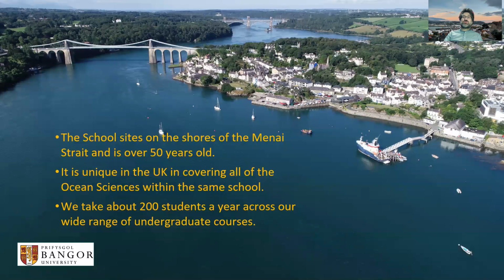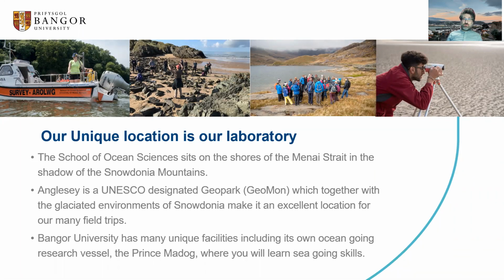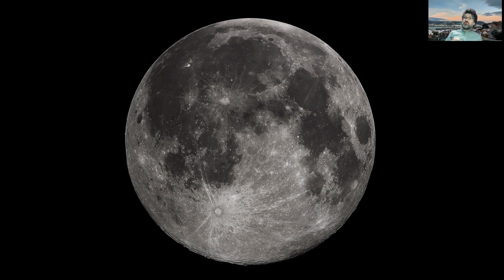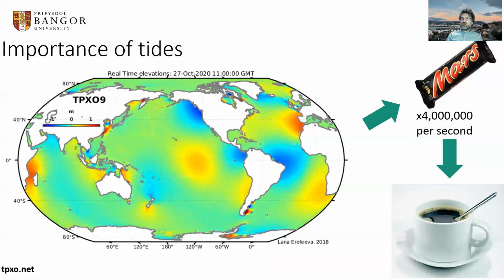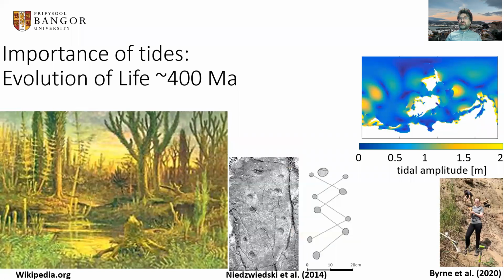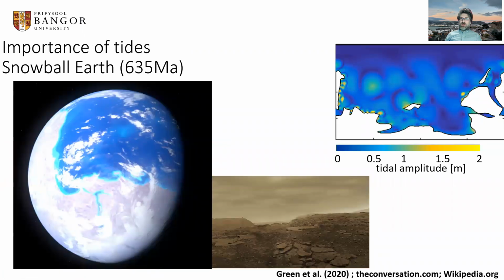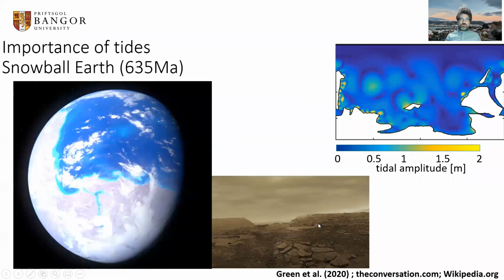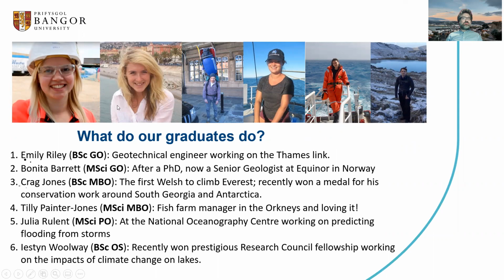Oceanography - Dr Mattius Green